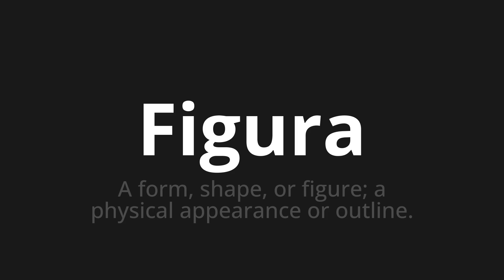How to pronounce Figura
Master the Pronunciation of 'Figura Which means figure' - which means : A form, shape, or figures;A physical appearance or outline. 📝 with @HTPronounce 🎓🗣️ - [Your Guide to Italian]

Learn to pronounce 'Figura' perfectly in Italian with our easy and engaging tutorial by @HTPronounce! 📖📽️ In this comprehensive video, we provide you with native speaker examples 🗣️👂 and phonetic breakdowns 🎵 to ensure you get the pronunciation just right.

How to say Figure in Italian